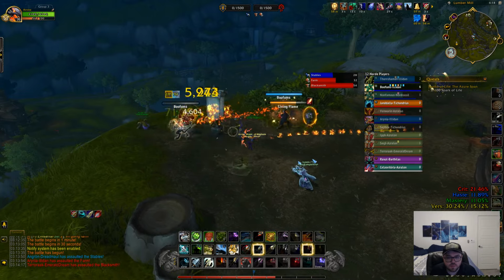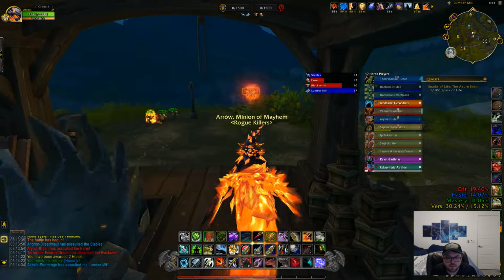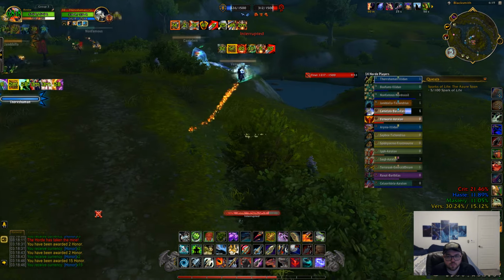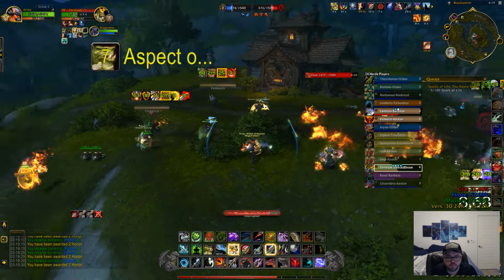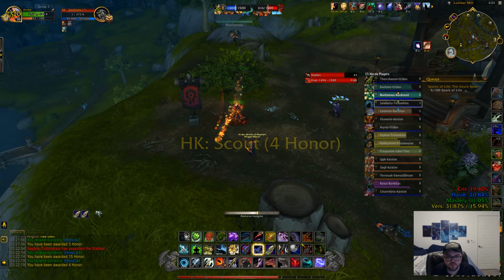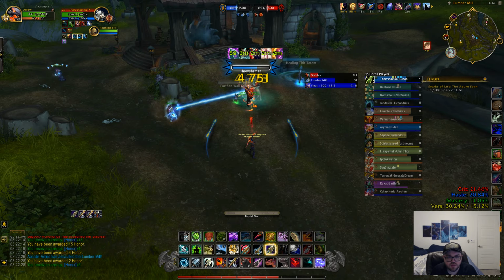big aim shots - Marksman hunter pvp dragonflight 10.0.5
ARMORY BUILDS